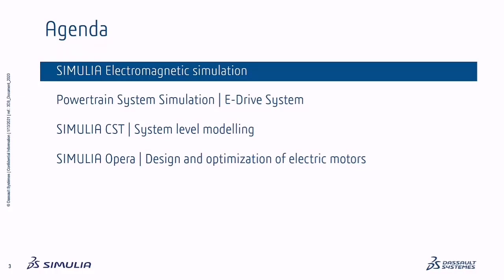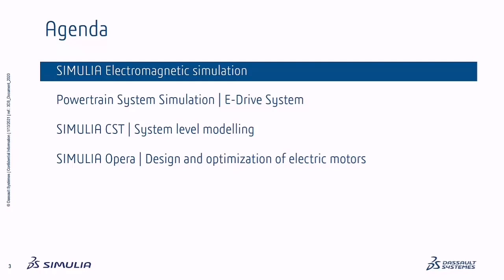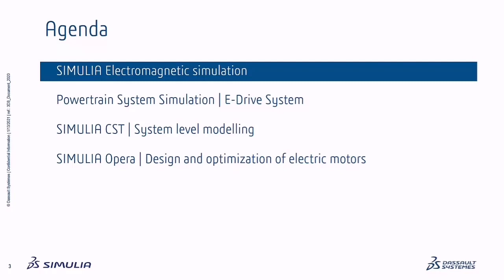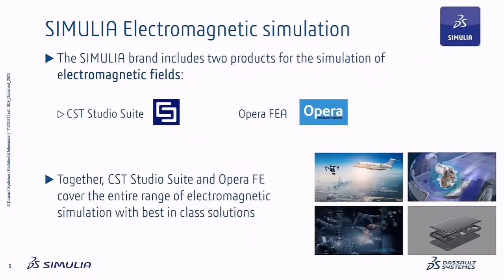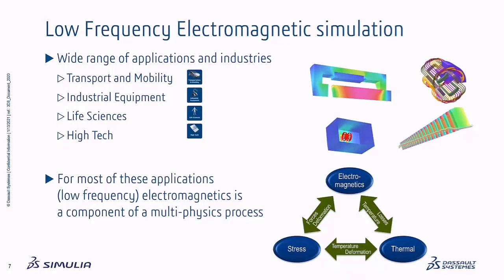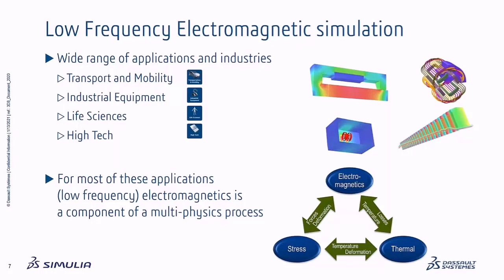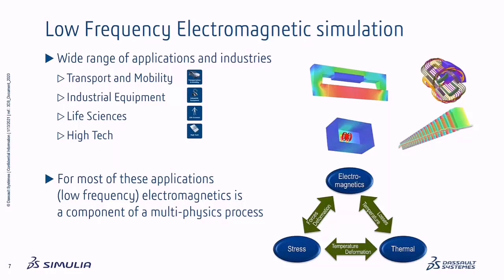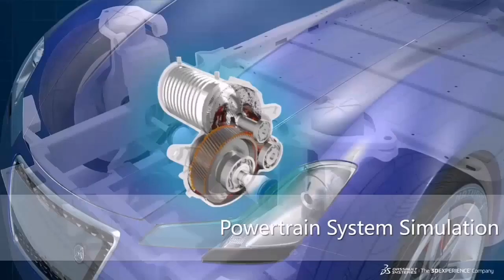Анонс вебинара: Release 2021x Opera - Electromagnetic Simulation for Low-Frequency Applications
Это короткий анонс вебинара с обзором функциональности новой версии продукта SIMULIA Opera R2021x.